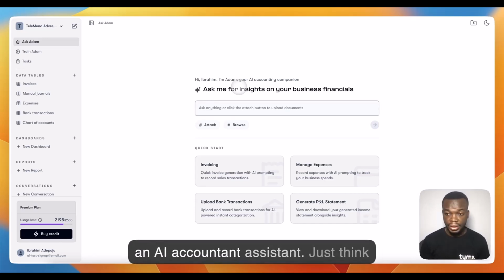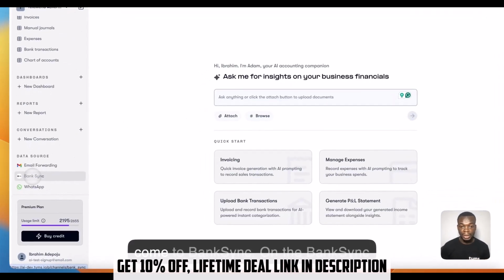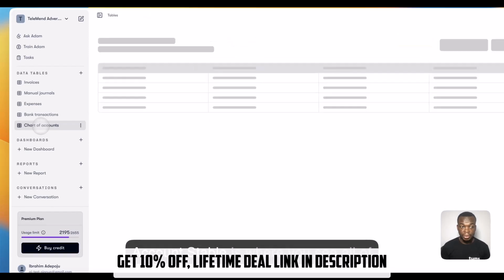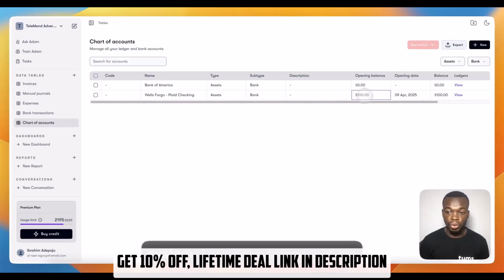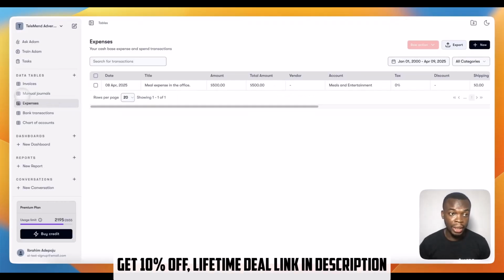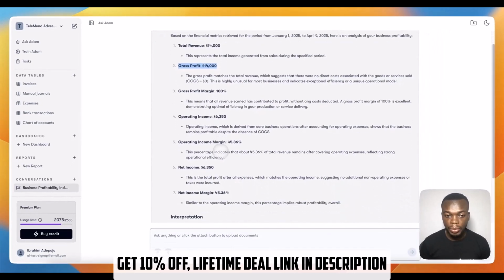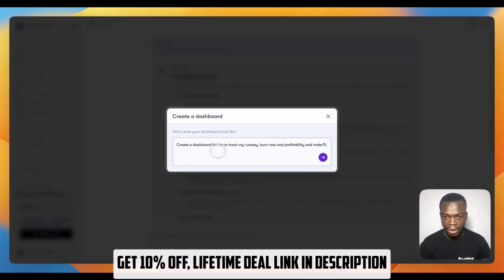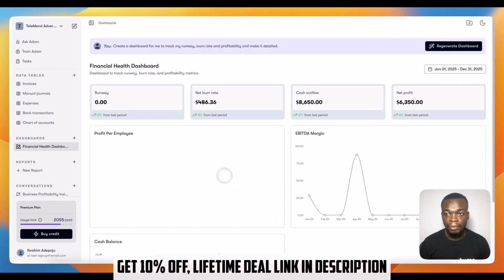Adam by Tyms Review & AppSumo Lifetime Deal - How To Use Adam by Tyms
Discover how Adam, the revolutionary AI-powered accounting assistant, can transform your financial management experience! In this video, we dive into the AppSumo Lifetime Deal reviews of Adam, showcasing its features that simplify budgeting, invoicing, and expense tracking. Whether you're a freelancer or a small business owner, Adam makes finance effortless. Don't miss out on this game-changing tool — watch the video to learn how it can elevate your financial journey!

Unlock the secrets to seamless financial management with Adam, your AI-driven accounting companion! In our latest video, we explore the rave reviews from users who took advantage of the AppSumo Lifetime Deal. From automated bookkeeping to intuitive reporting, Adam is designed to streamline your finances like never before. Ready to take control of your money? Tune in now to see Adam in action and discover why everyone loves it!

Are you tired of juggling finances manually? Meet Adam, your personal AI accounting assistant that’s changing the game! This video reviews the impressive feedback from users who snagged the AppSumo Lifetime Deal. We’ll walk you through Adam’s innovative features that make managing your finances a breeze — perfect for entrepreneurs and busy individuals alike. Don’t wait any longer to simplify your finances — watch the video now and see Adam’s magic for yourself!